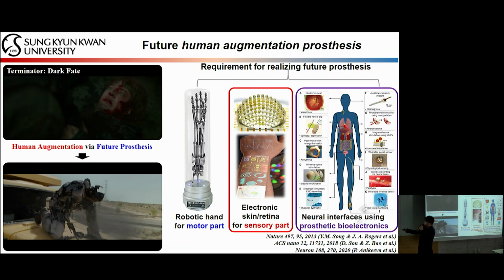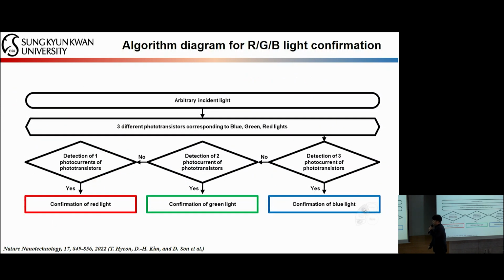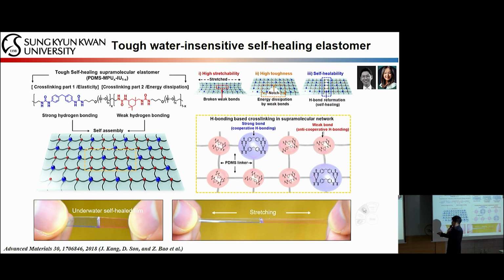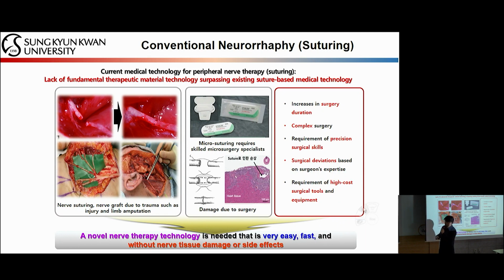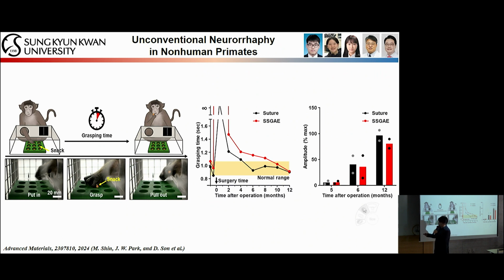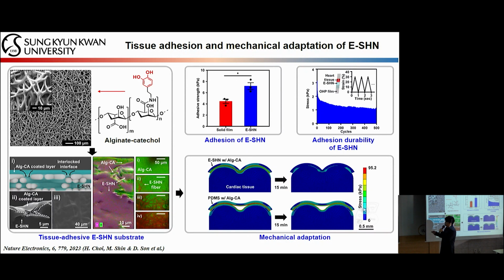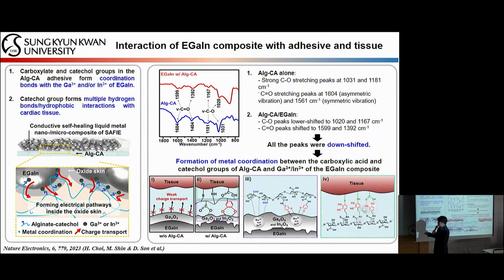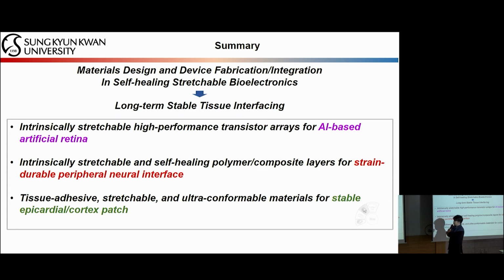(2. Apr. 2024) DGIST RME Seminar - Son Donghee, the prof. of Sungkyunkwan University